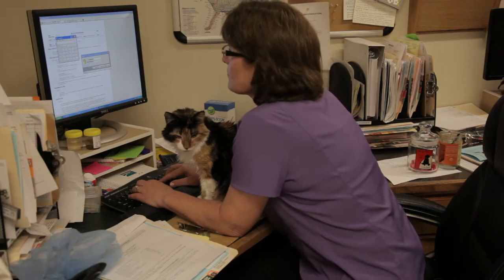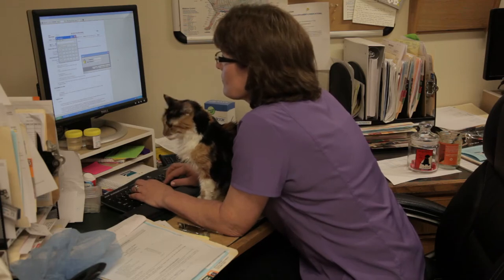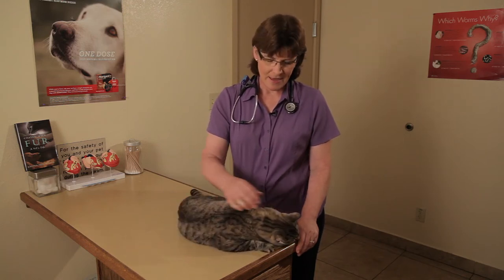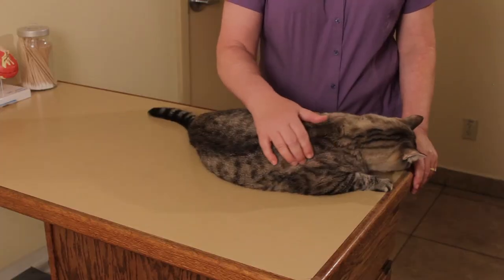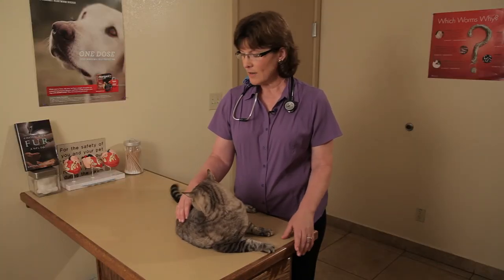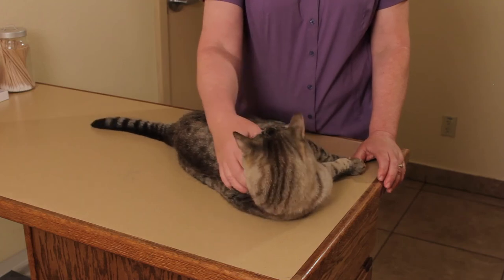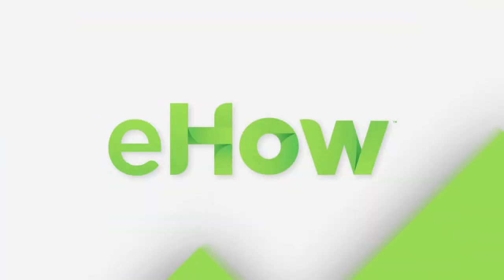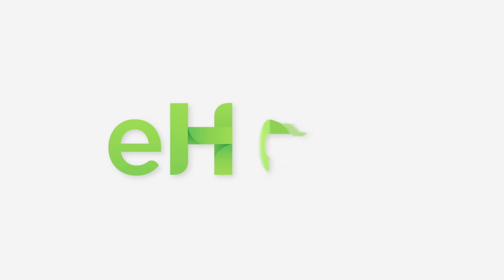Sweaty Feet & Cats : Cat Health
Cats have sweat glands like humans do, but they don't necessarily have as many in their skin. Find out about what sweaty feet in cats means with help from a veterinarian with over 25 years of experience in this free video clip.

Expert: Dr. Kristen Nelson
Bio: Dr. Kristen Nelson, after graduating from the University of Minnesota, College of Veterinary Medicine, completed a small animal internship at the prestigious Animal Medical Center in New York City.

Series Description: Cats can come down with a wide variety of different conditions, just like humans can. Find out about potential cat medical problems with help from a veterinarian with over 25 years of experience in this free video series.